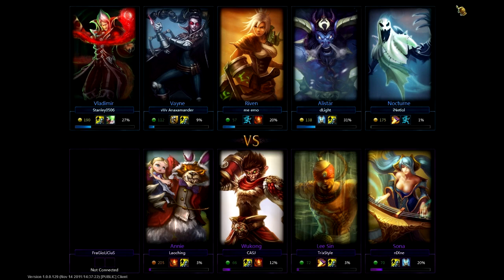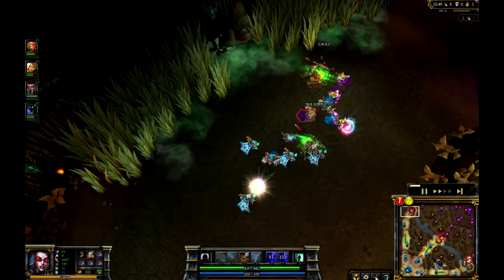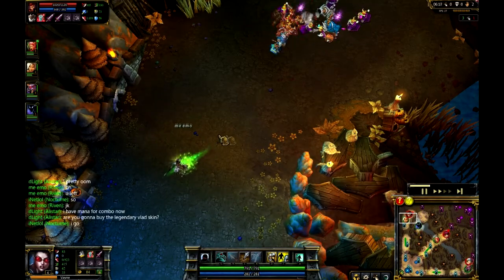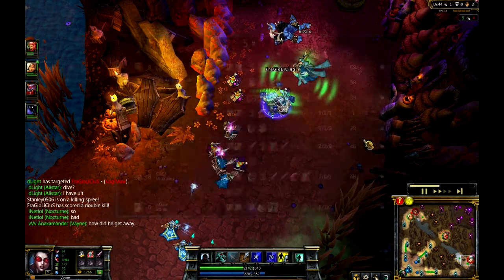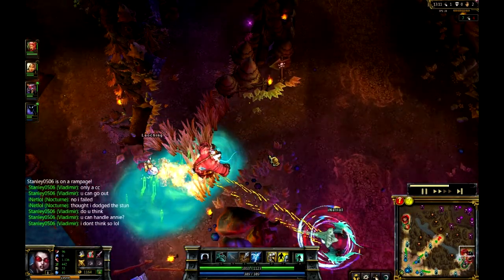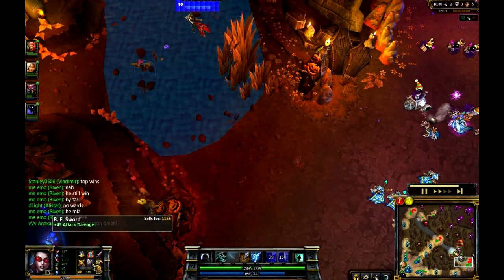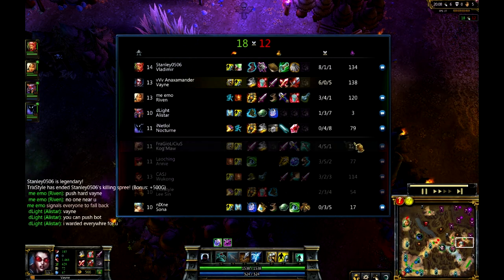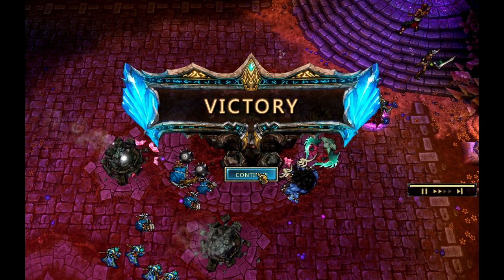vVv Anaxamander Vayne - PhranKommentaries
vVv gaming's Anaxamander on Vayne on Summoner's Rift

Vladimir, Vayne, Riven, Alistar, Nocturne

vs.

Kog'Maw, Annie, Wukong, Lee Sin, Sona